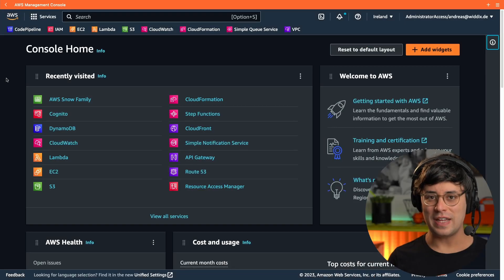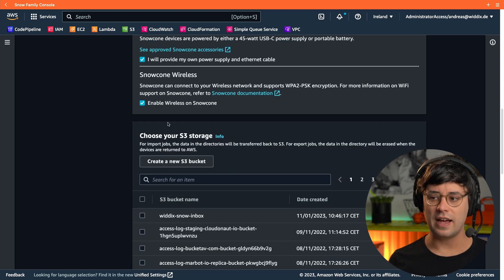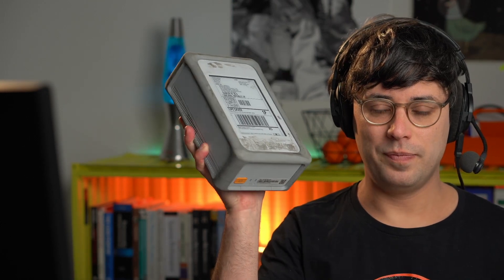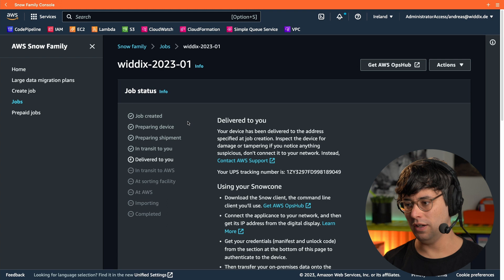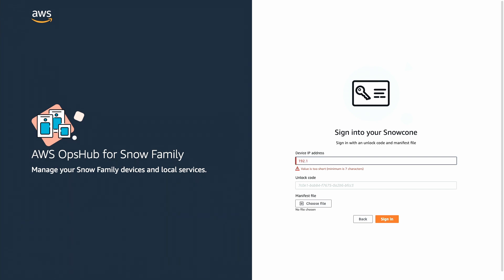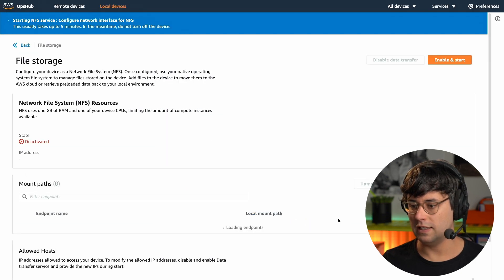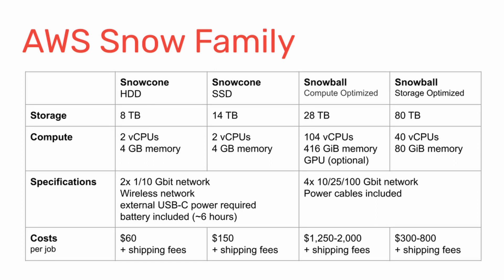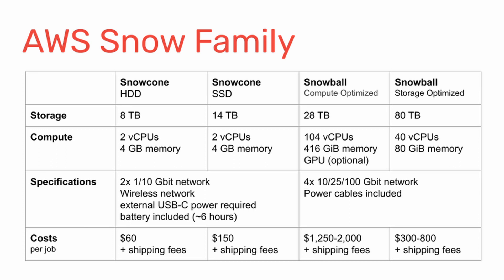How to import data to S3 with AWS Snowcone?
After uploading 1TB of data from my external drive to S3 failed several times due to my slow internet connection, I started looking for an alternative to transfer large amounts of data to S3.

AWS Snowcone is a device that allows you to transfer data to AWS using a shipping carrier such as UPS.

In this how-to video you will learn how to import data to S3 by ordering an AWS Snowcone device.

Links:

Creating an NFS mount for AWS Snowcone

Chapters:
00:00 - Intro
00:54 - Introducing the AWS Snowcone
01:04 - Creating an import job for S3
04:06 - Connecting an AWS Snowcone device
04:54 - Unlocking an AWS Snowcone device
06:37 - Configuring NFS on an AWS Snowcone device
07:31 - Mounting an AWS Snowcone device via NFS
08:29 - Copying data to an AWS Snowcone device
08:51 - Sending back an AWS Snowcone device
09:05 - AWS copied the data from the Snowcone device to the S3 bucket
09:33 - The AWS Snow family: a device overview
12:16 - bucketAV Antivirus protection for Amazon S3
12:58 - Outro